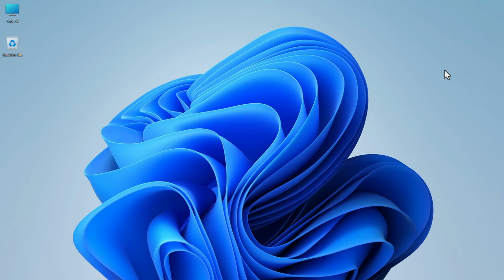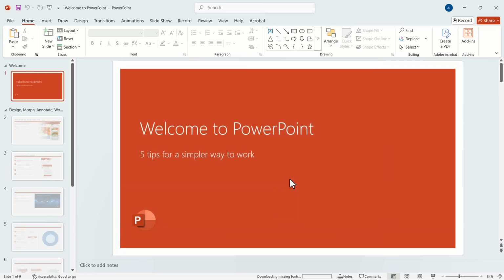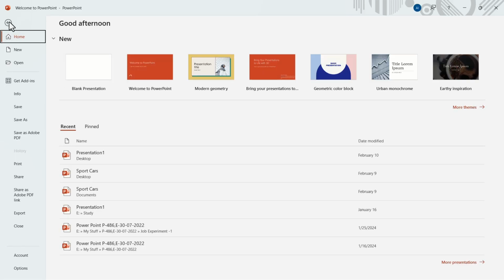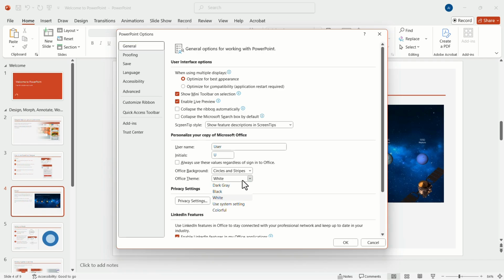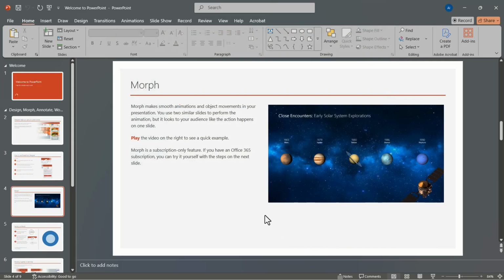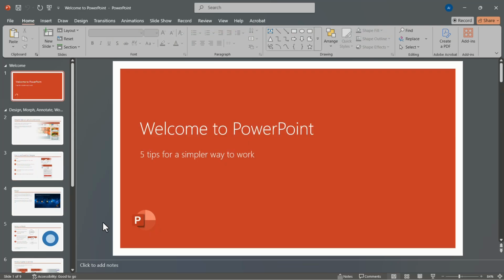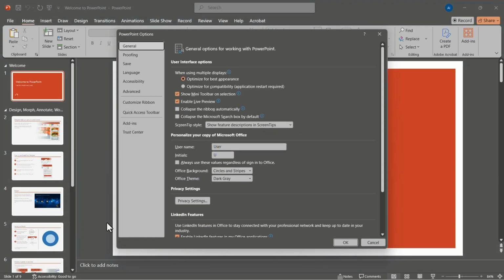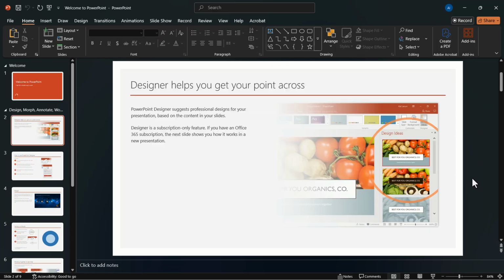How To Turn On Dark Mode In Powerpoint 2026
Learn how to turn on dark mode in PowerPoint with this simple guide. If you're using Windows 11, find out how to enable dark mode in PowerPoint and enjoy a darker, eye-friendly interface. Whether you want to switch to dark mode in MS PowerPoint or explore the PowerPoint dark theme, we’ll show you the dark mode setting in PowerPoint step by step. Discover how to get dark mode on PowerPoint and turn on dark mode in MS Office PowerPoint easily.